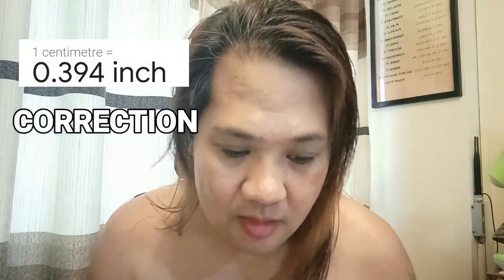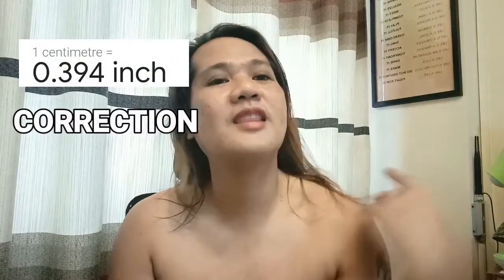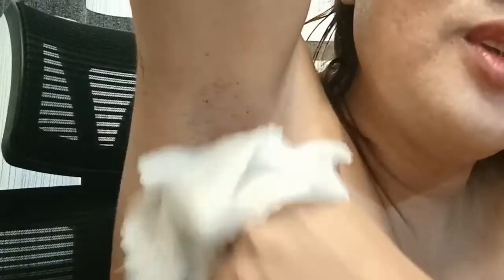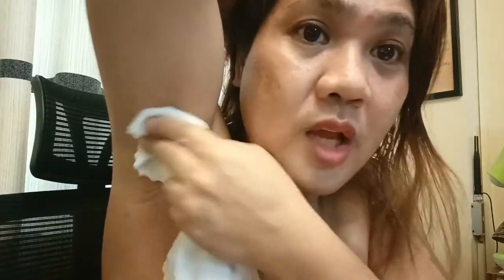ARA MINA WEDDING MAKEUP TRANSFORMATION + DIMPLES HAIR REMOVAL REVIEW | MYKX CHILLI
I dare myself to remove my armpit hair. It was almost 3 decades since I got it off and that time it was shaved off by my sister. I told to myself that would be 1st and last since it's painful.
A friend introduced the Dimples Hair Removal Spray Foam and I got curious about it. Trying again this time. How'd I feel after doing it???

DIMPLES Hair Removal Spray Foam is the gentle, easy way to remove hair and the result lasts up to twice as long as shaving. It works by dissolving hair below the skin’s surface, leaving you with gorgeous, stubble-free skin. It is enriched with antioxidant Vitamin E and
anti-inflammatory pro-vitamin B5 to leave your skin moisturized, soft and healthy. Choose from the relaxing, feminine Rose, the energising Lemon or the floral scent of Jasmine fragrances.
Modern concept for a busy lifestyle
200ml can with easy push spray pump

Ingredients: AQUA, BUTANE, AREA, THIOGLYCOLIC ACID, POTASSIUM HYDROXIDE, PROPANE, LIMONENE, CETEARYL ALCOHOL, PARFUM, ISOBUTANE, PROPYLENE GLYCOL, PEG-8 STEARATE, CETEARETH-25, LANOLIN, TETRASODIUM EDTA, TRITICUM VULGARE BRAN EXTRACT, CITRONELLOL, GLYCERYL STEARATE, CITRAL, GETANIOL, LINALOOL, PRUNUSAMYGDALUS DULCIS, SEED EXTRACT.

FOR PRIMARILY USE ON LEGS AND ARMS. DO NOT USE ON MOLES, SPOTTY, BROKEN OR IRRITATED SKIN.

Ara Mina Wedding Makeup Transformation is my gift to Miss Ara Mina. Best Wishes and stay in love forever. You can also check out my 1st Ara Mina Transformation by clicking the link 👇👇👇

BG MUSIC USED

I am Mykx Chilli and I am Unstoppable!